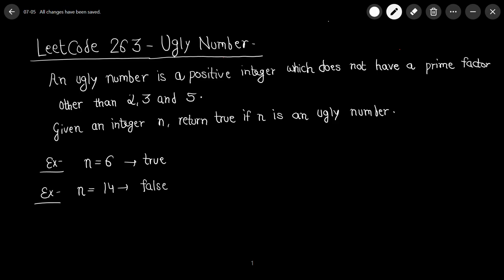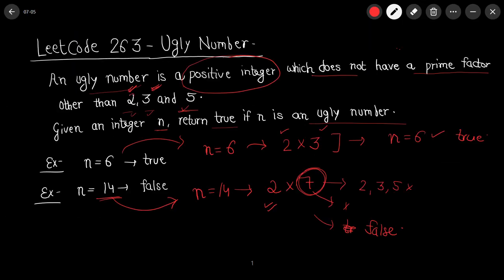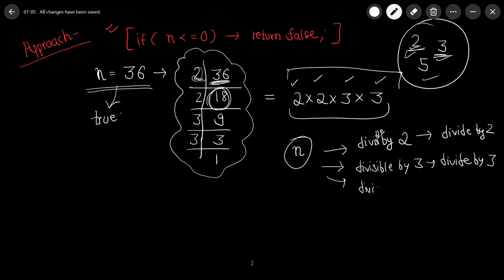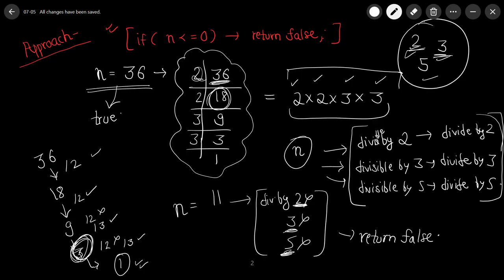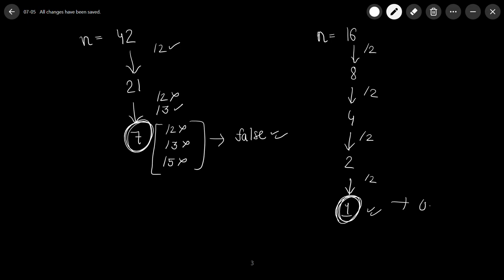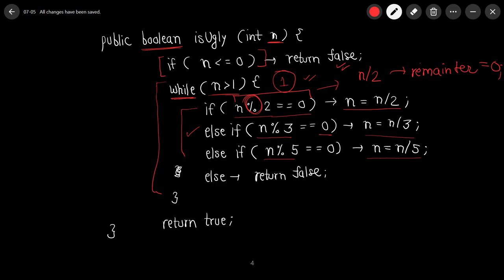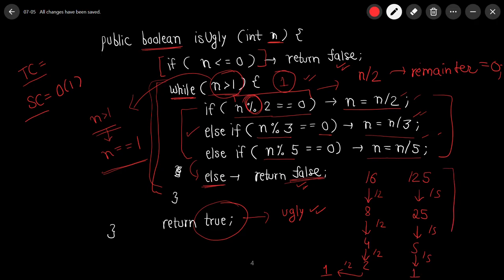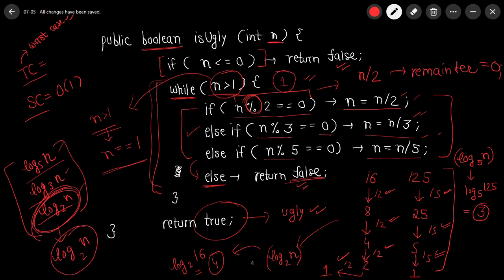LeetCode 263 - Ugly Number | Math | DSA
In this video, we solve LeetCode 263 — Ugly Number using a simple mathematical approach.

✔️ Prime Factor Division Logic
✔️ Repeated Division by 2, 3, and 5
✔️ Efficient Iterative Solution

Learn how mathematical observation helps solve number-based problems efficiently in Java.

📌 Problem: LeetCode 263 — Ugly Number
📌 Language: Java
📌 Topic: Math | Number Theory | LeetCode | DSA